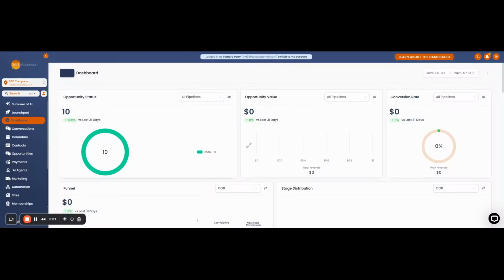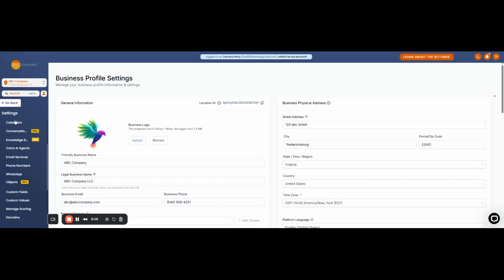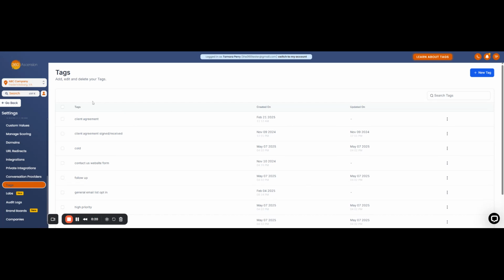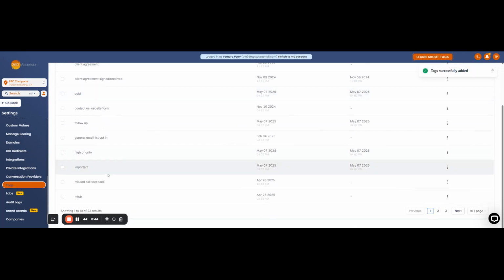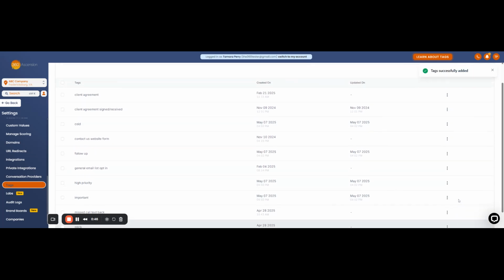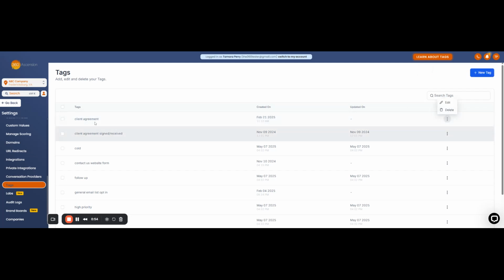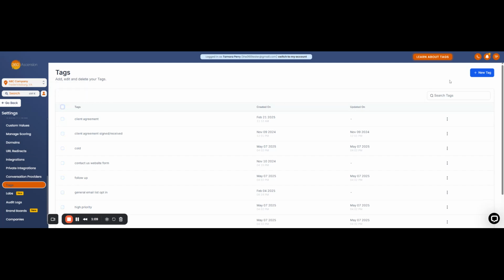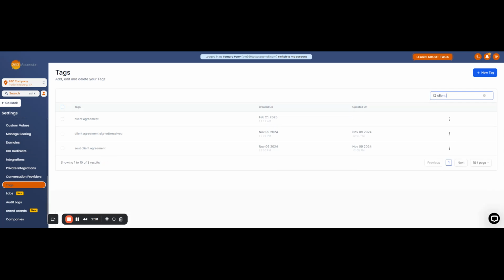How to Create, Edit, and Delete Tags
360 Ascension is your all-in-one software solution designed to help entrepreneurs drive revenue and streamline business operations. 🚀

In this tutorial, we'll guide you through creating, editting, and deleting tags to help you make the most out of 360 Ascension and take your business to the next level.